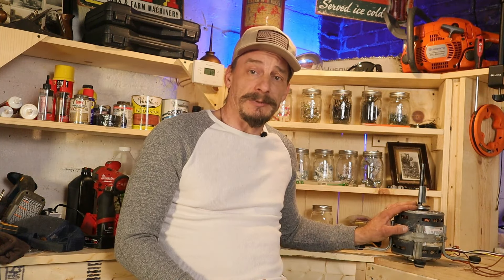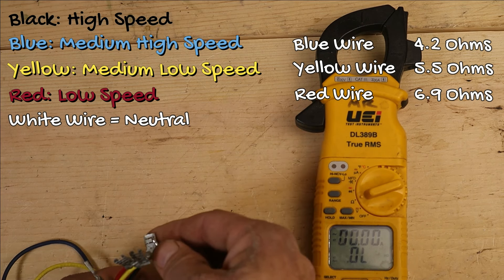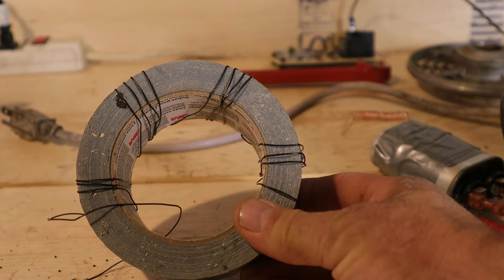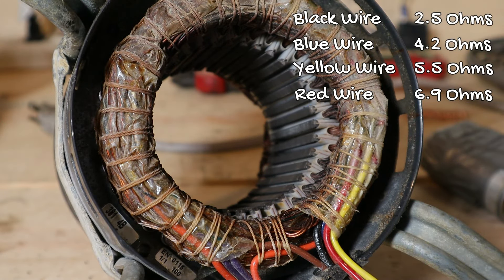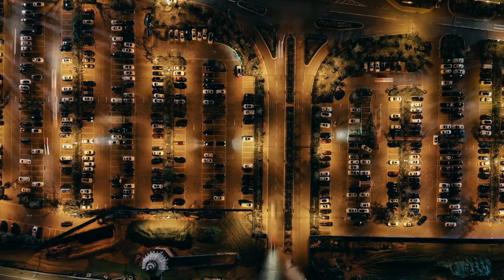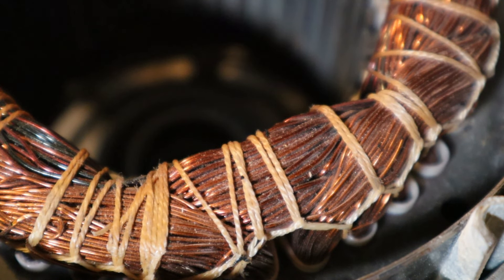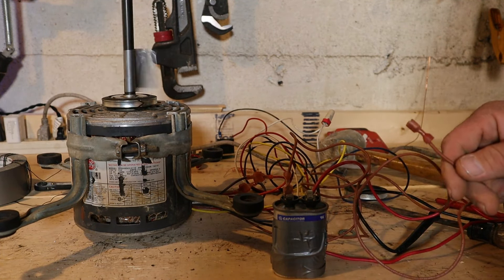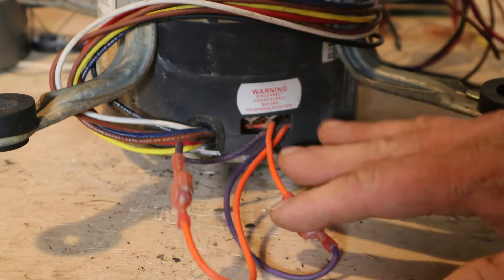PSC Motor Breakdown (Permanent Split Capacitor)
What does each wire do? Learning the basic working principles of a PSC (Permanent Split Capacitor) Rescue Motor.